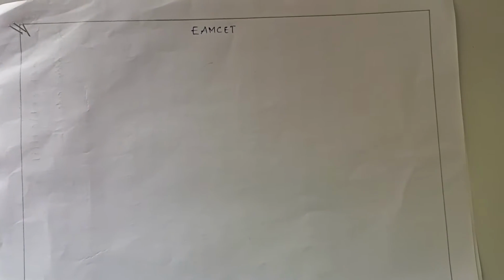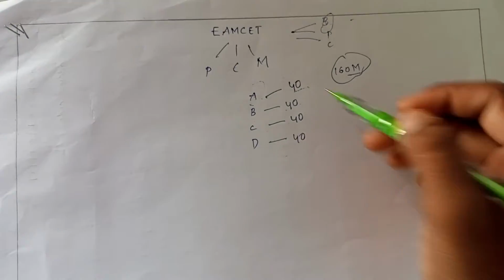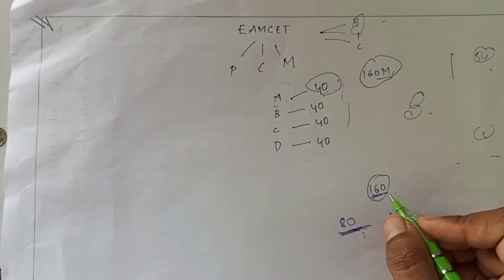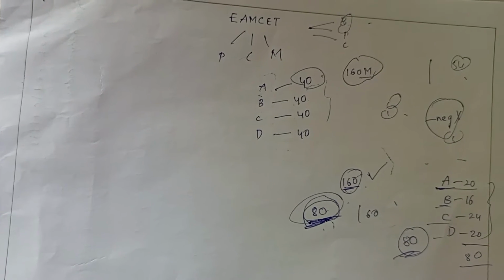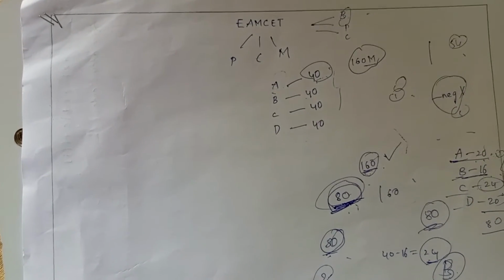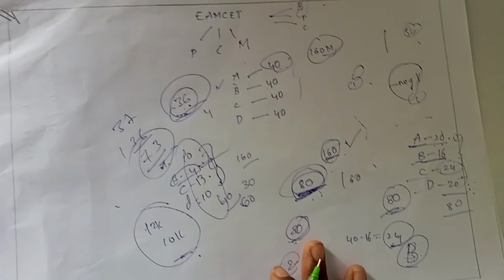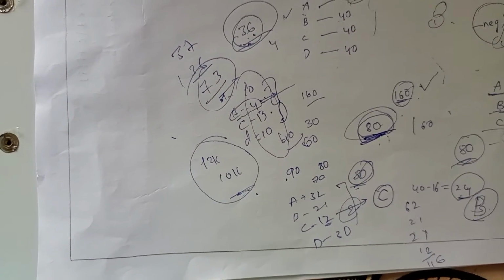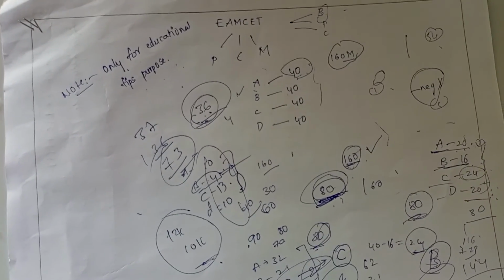EAMCET tips and tricks | EAMCET codes | 100% helpful